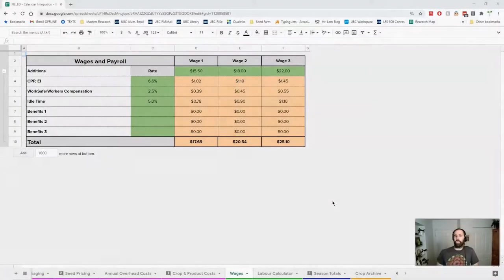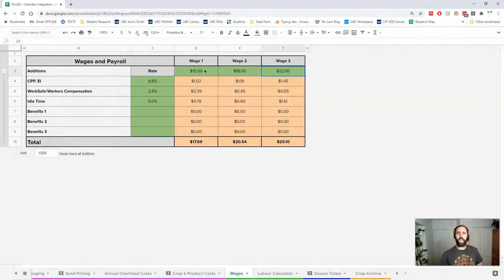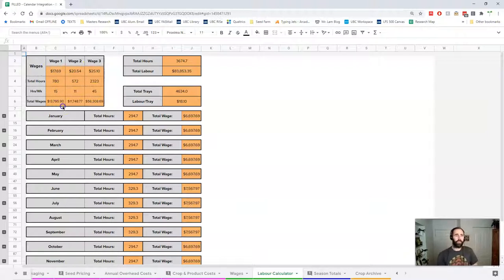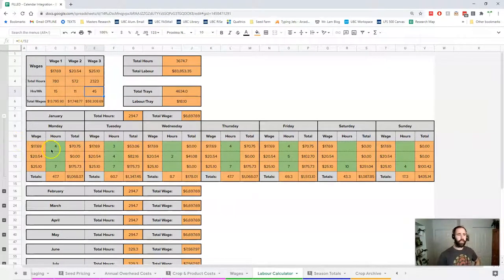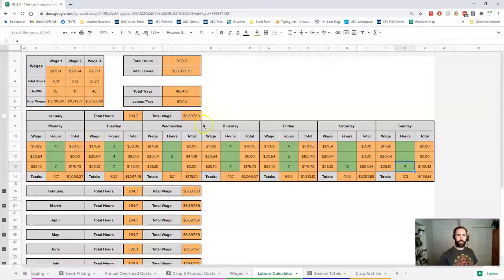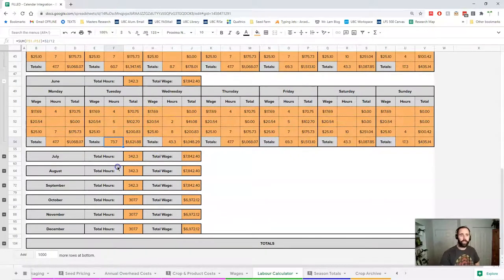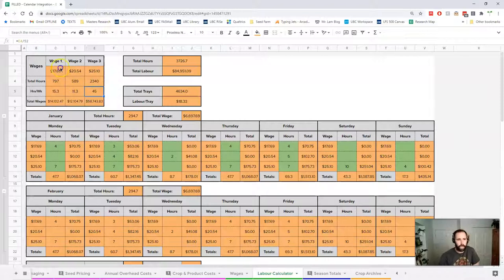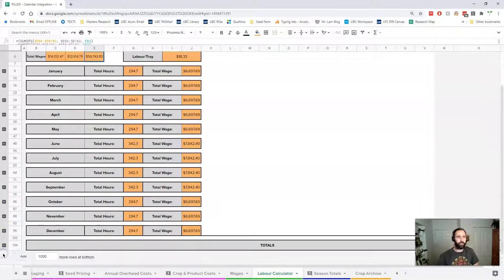Microgreens Crop Planner 2.0 Tutorials: Labour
Welcome to version 2.0 of the Microgreens Crop and Financial Planning Spreadsheet.

Use the labour calculator to estimate your total hours and salary costs for the season.

And watch for our new online Microgreens Crop and Financial Planner